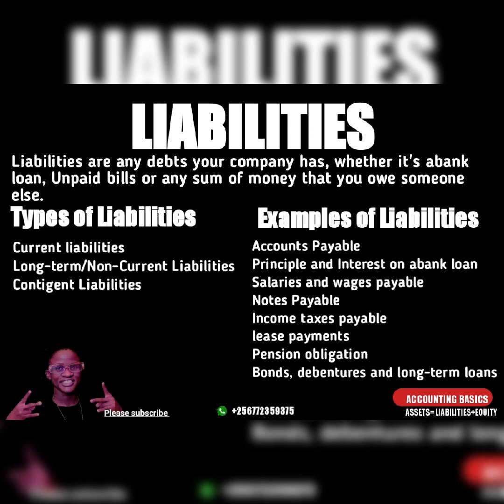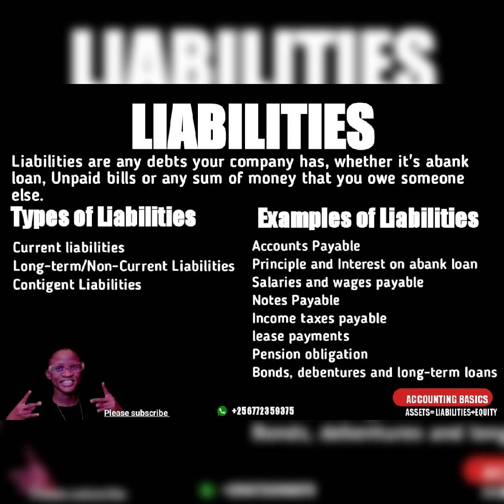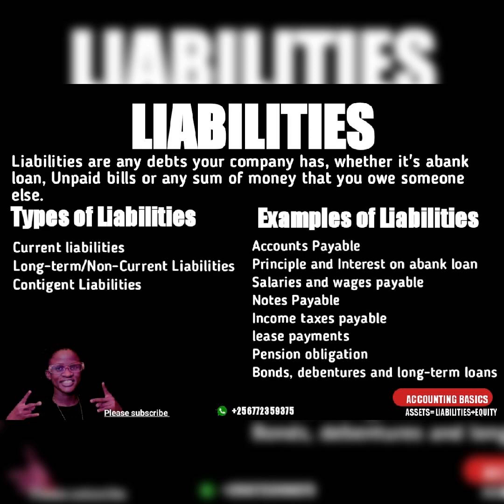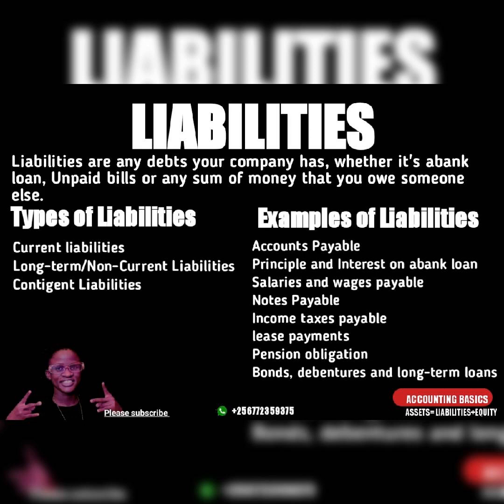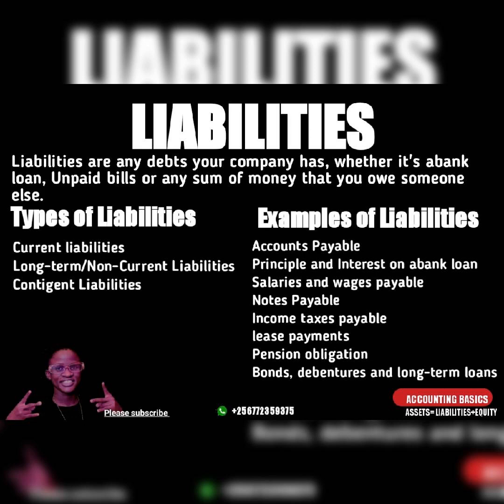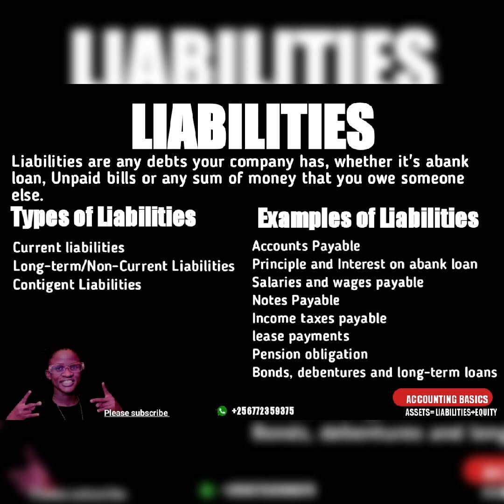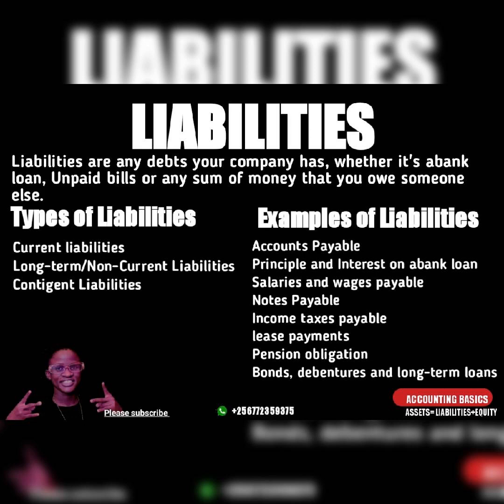Liabilities in Accounting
Accounting Love,Like Accounting